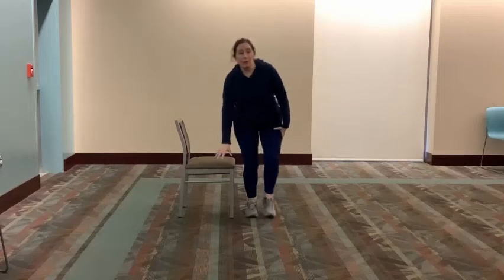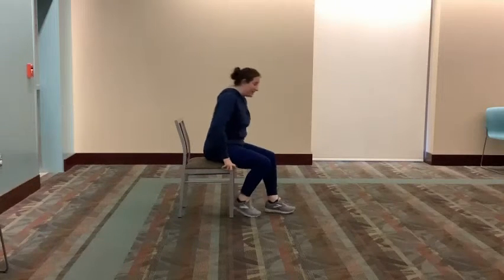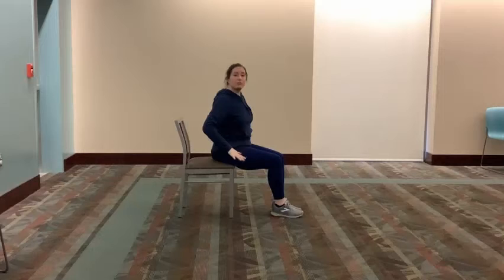Teen Wellness Challenge: Day 3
It's DMPL Teen Wellness Challenge week! Each day we'll post a short video of a new exercise to inspire you to stay active & healthy. Try it, then post a photo or video to social media and fill out a short form for a chance at a prize!

Day 3: Triceps Dips